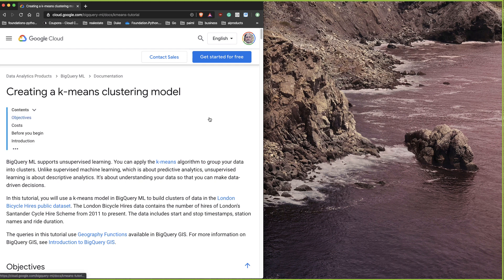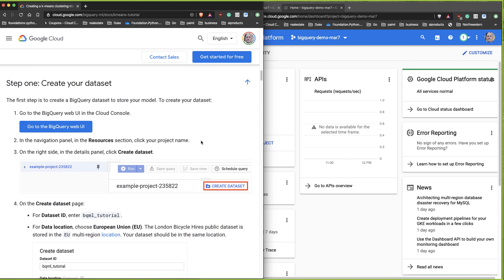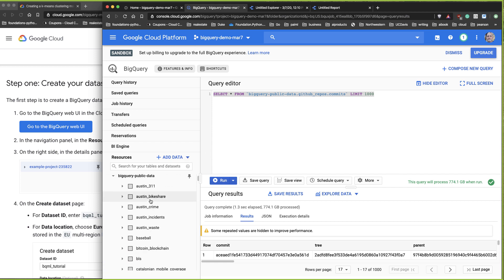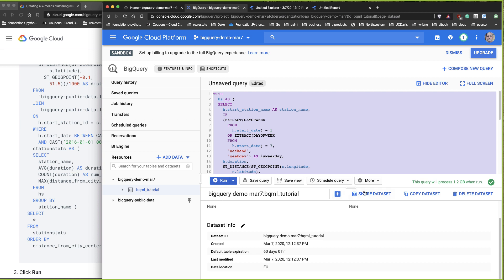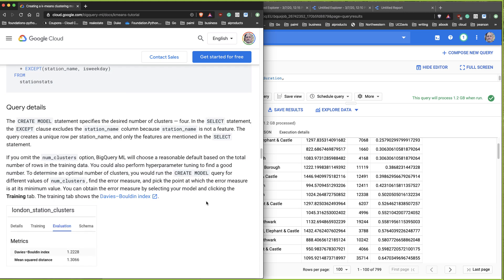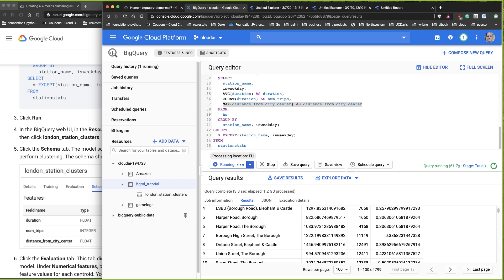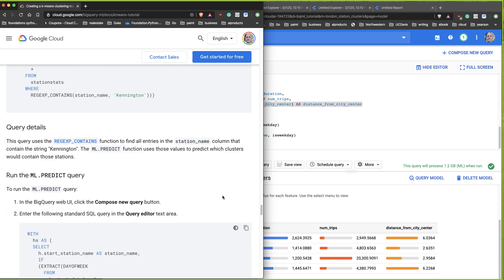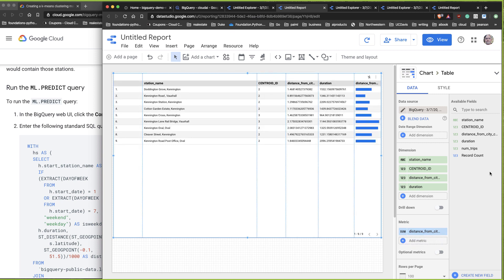GCP Big Query K-Means Walkthrough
Learn to use K-Means query inside of Google Cloud